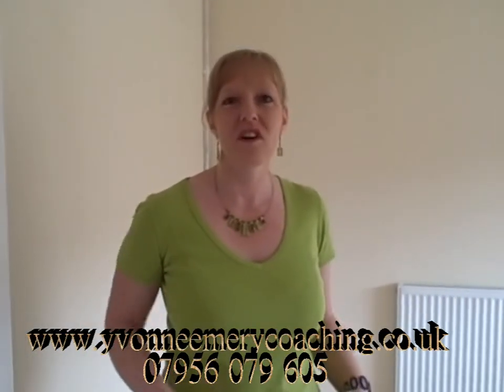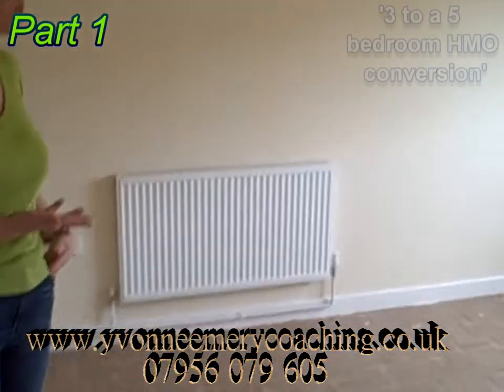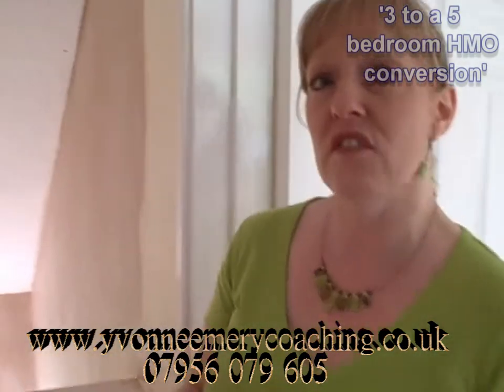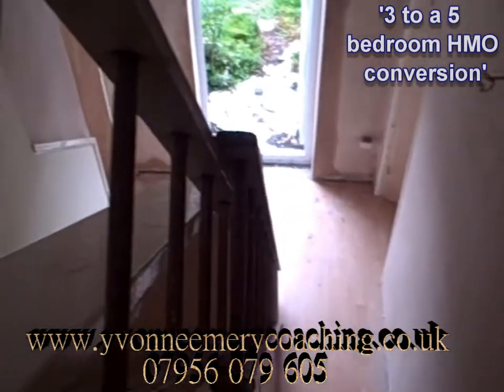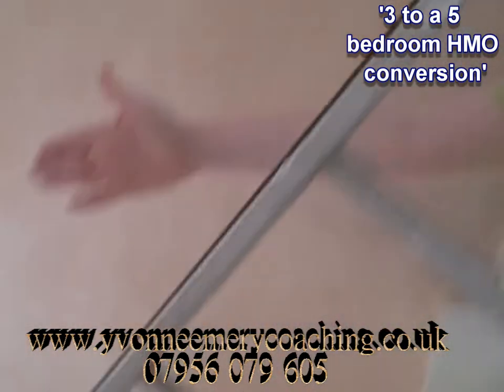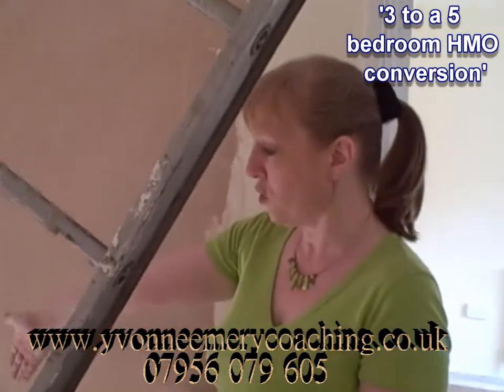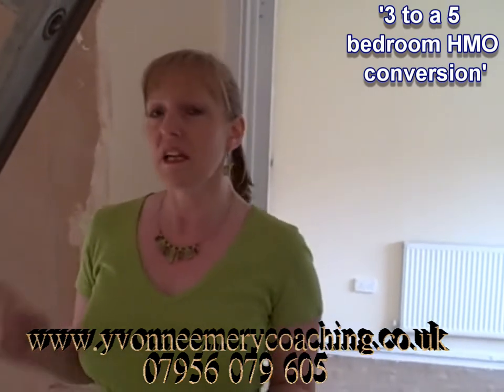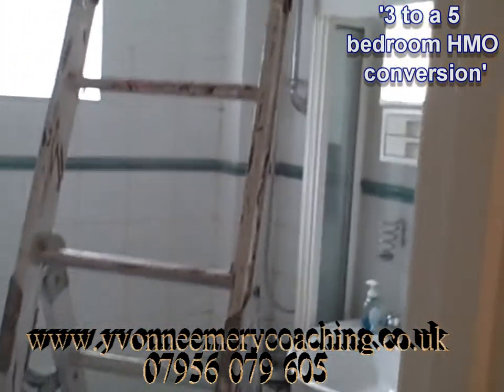Property Conversion [P1]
Yvonne Emery 'Property Investment Coach'

Part 1

3 Bedroom to a 5 Bedroom Non Licensable HMO